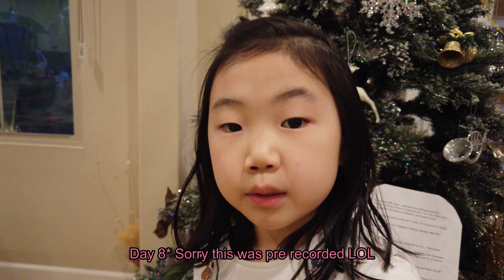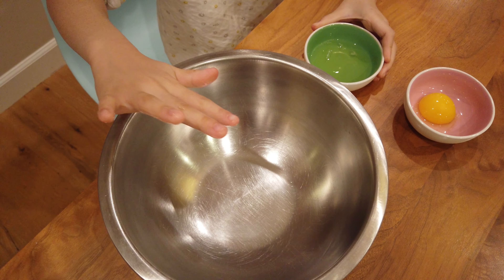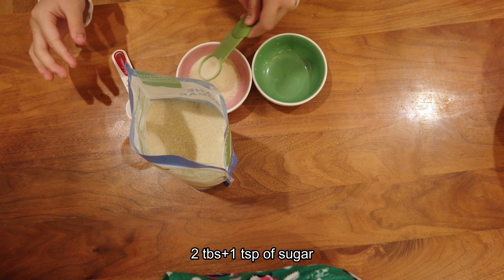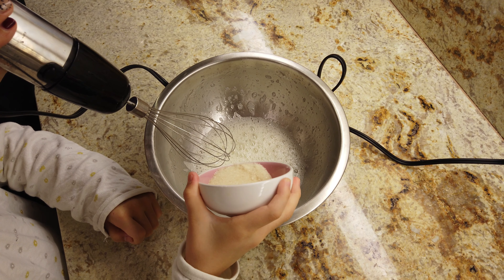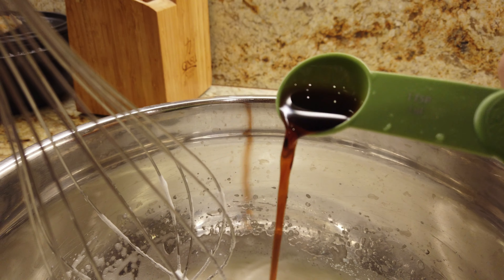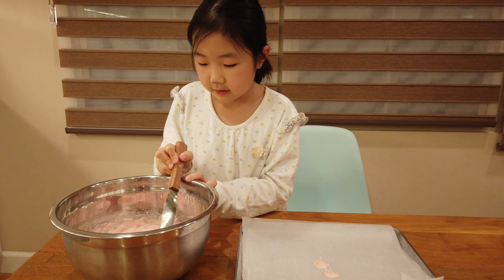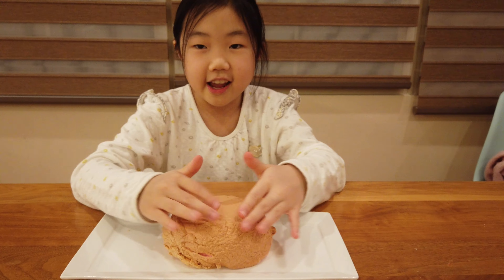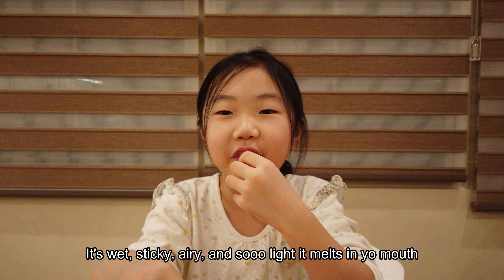☁🍞MAKING CLOUD BREAD | VLOGMAS DAY 8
Today I'm gonna make cloud bread!
─── ･ ｡ﾟ☆: *.☽ .* :☆ﾟ. ───
✰Past Videos✰
─── ･ ｡ﾟ☆: *.☽ .* :☆ﾟ. ───
✰How To Get a Shoutout✰
2. Like
3. Turn on ALL post notifications (bell)
3. Comment "Done"
─── ･ ｡ﾟ☆: *.☽ .* :☆ﾟ. ───